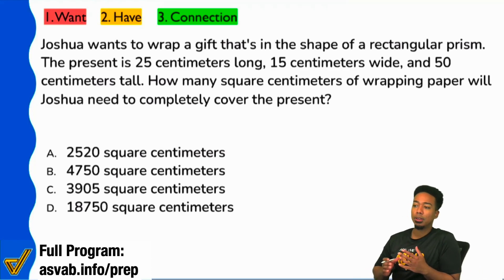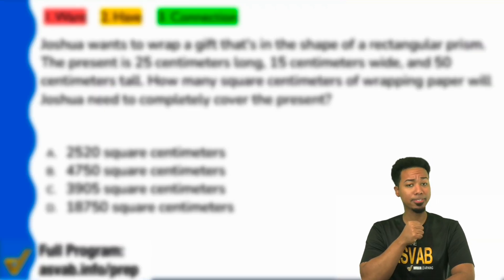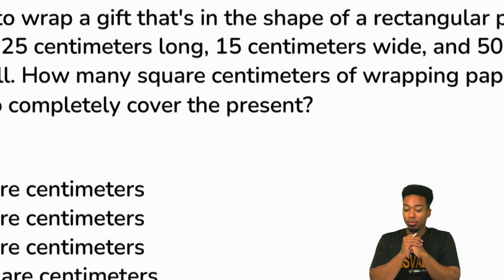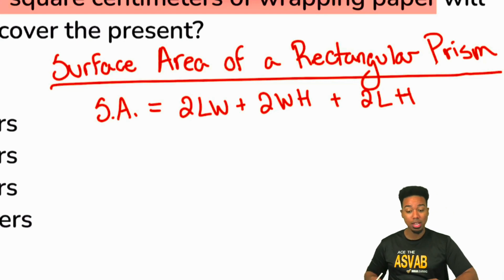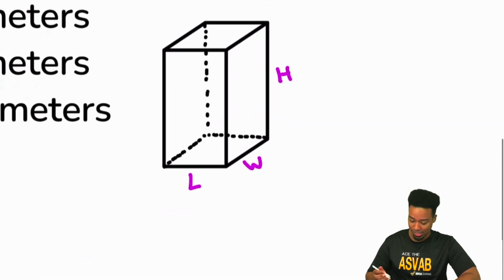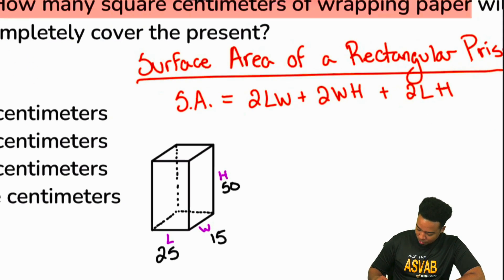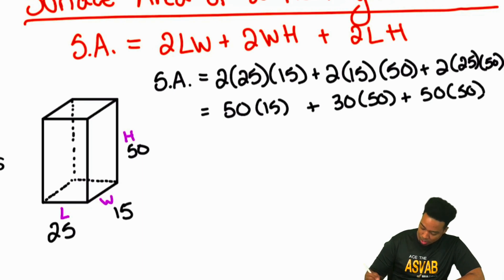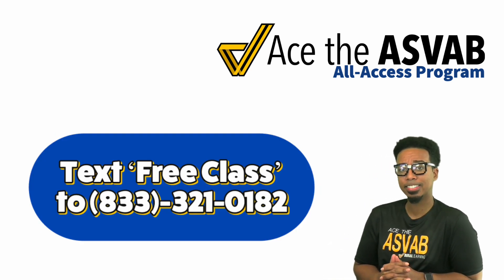ASVAB Arithmetic Reasoning: Surface Area Word Problem (Practice Test Question Walkthrough)